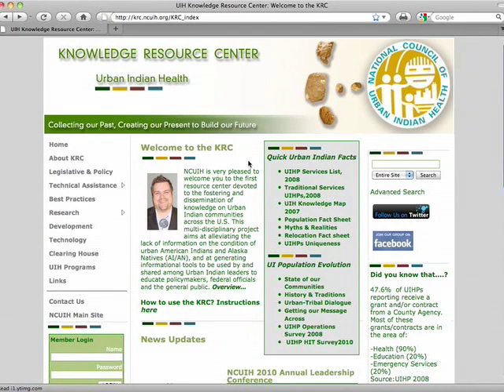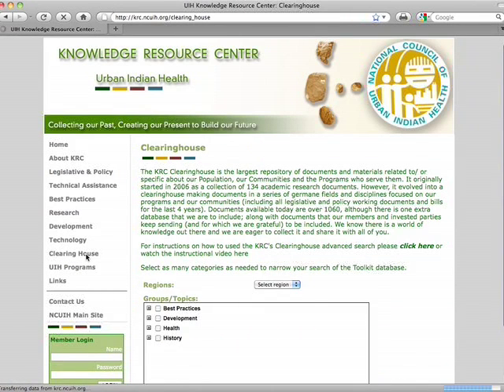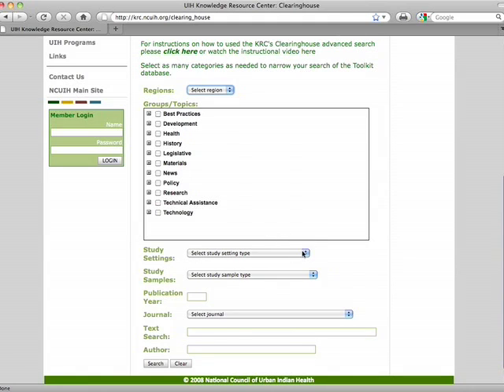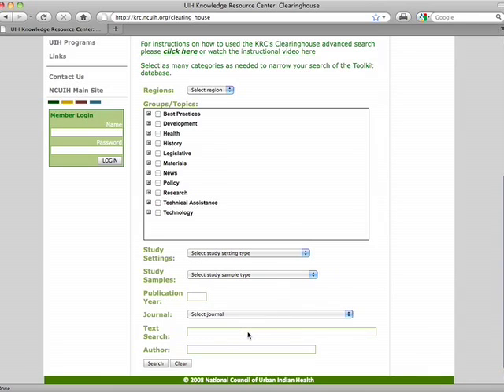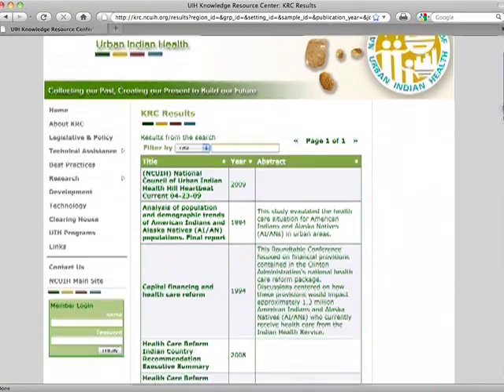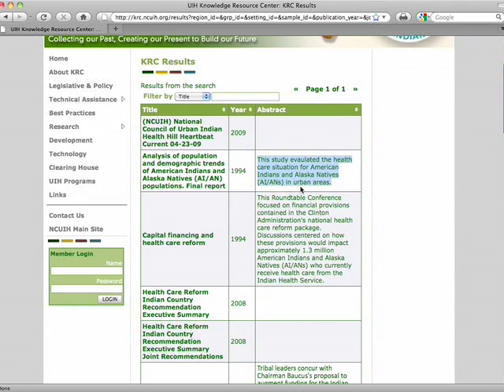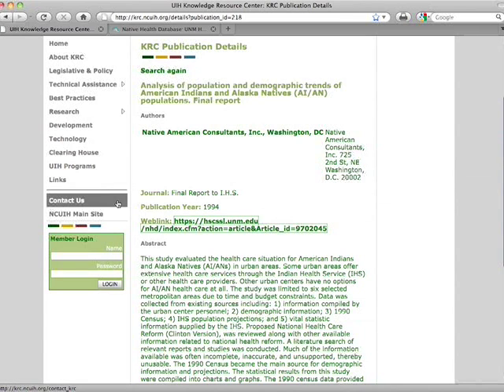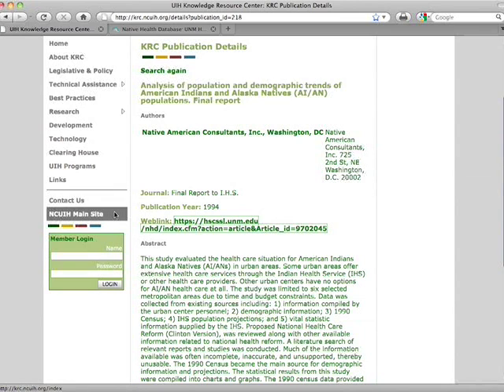How to Use KRC Clearinghouse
Tutorial on KRC